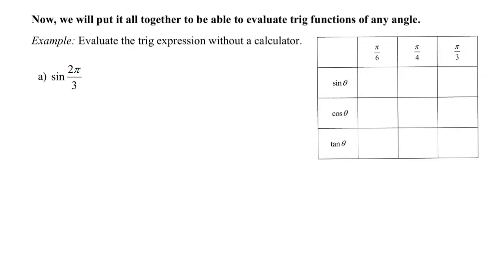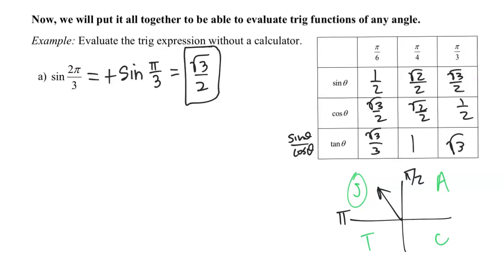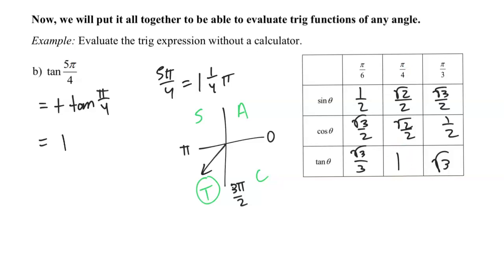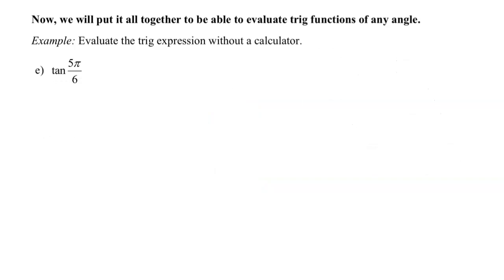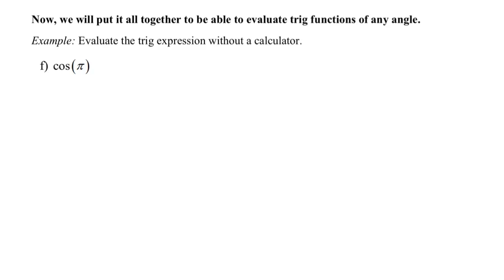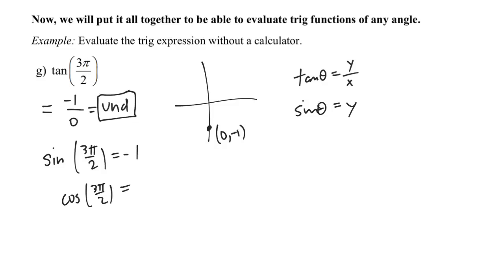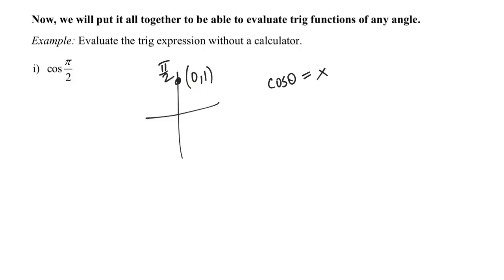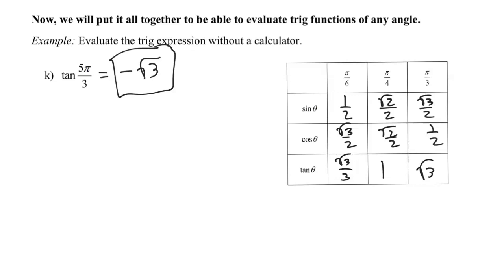Section 4.1-4.3 Notes - Exact Values of Trig Functions